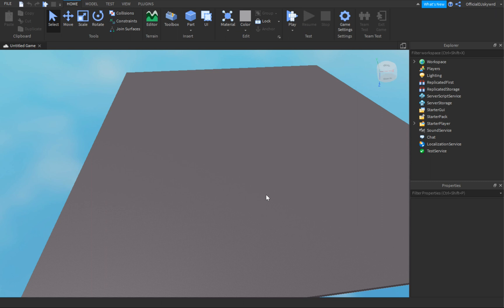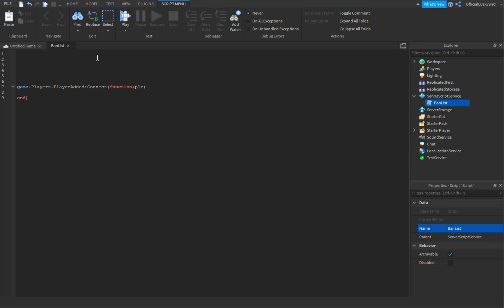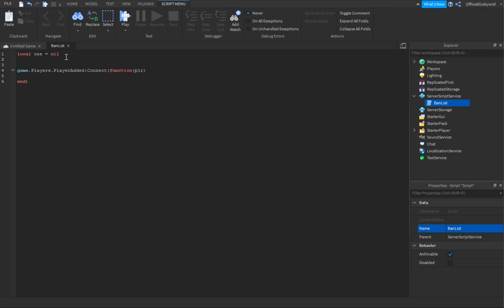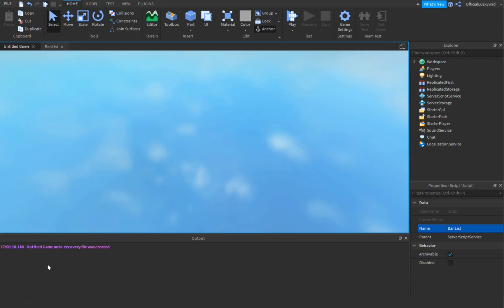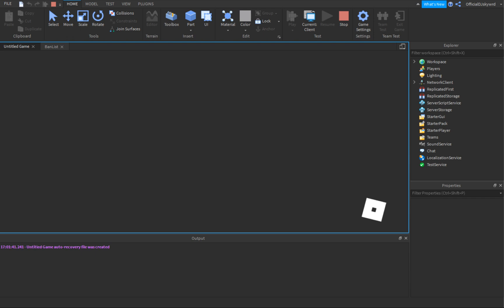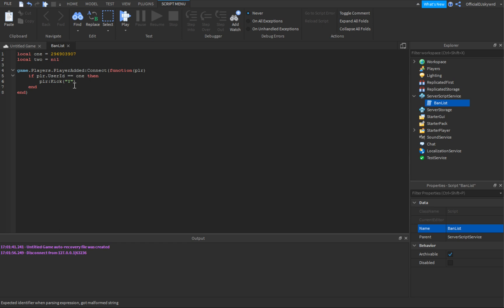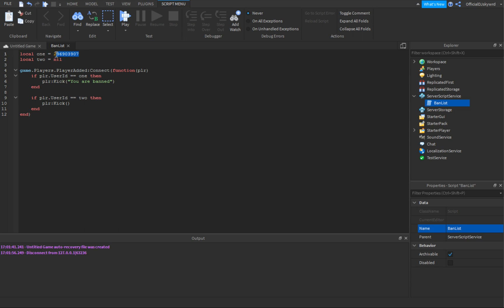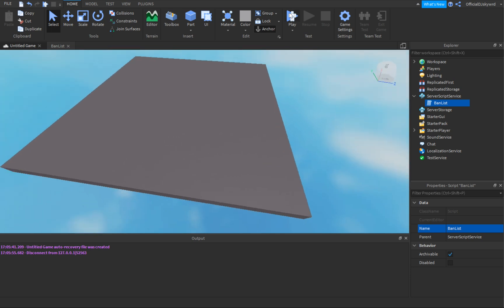How to make a Ban List on Roblox Studio 2020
Hi guys! Today ima show you how to make a Ban list on Roblox Studio 2020.

Script:
local one = nil
local two = nil

game.Players.PlayerAdded:Connect(function(plr)
 if plr.UserId == one then
  plr:Kick("You are banned")
 end

 if plr.UserId == two then
  plr:Kick()
 end
end)

New FPS Game Coming Soon!